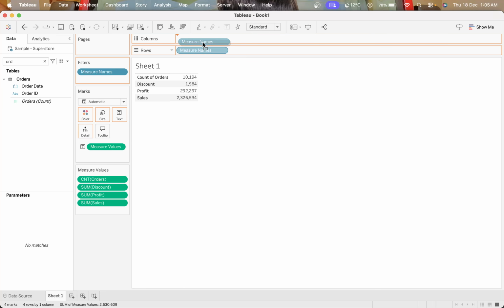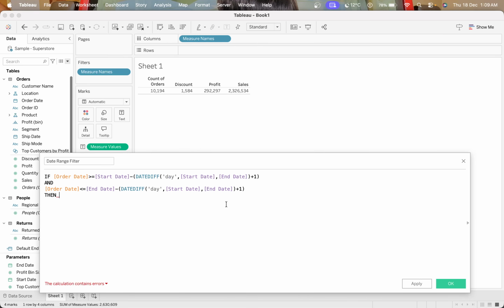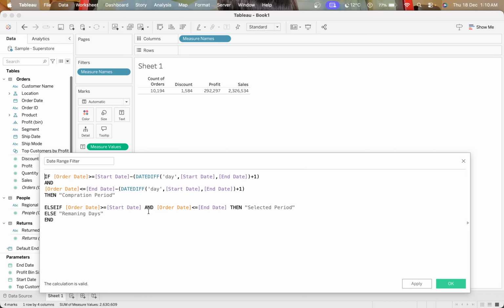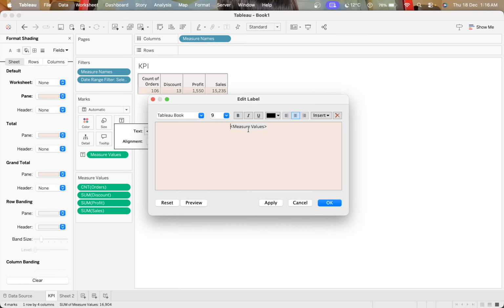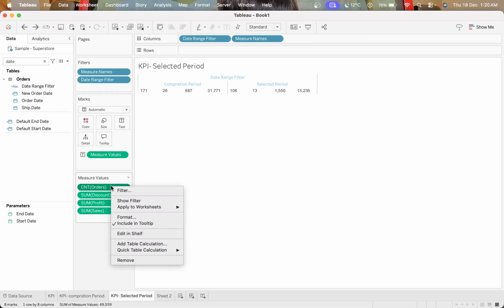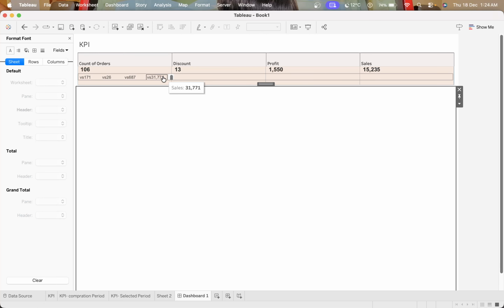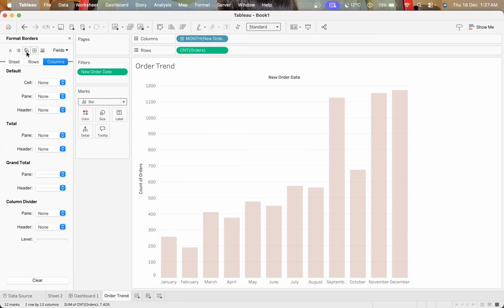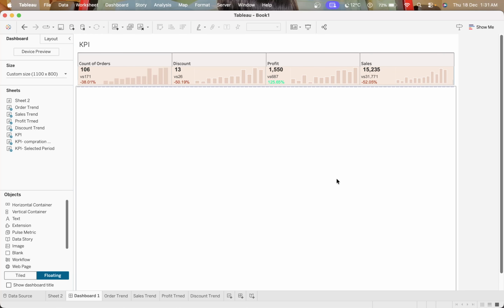[LIVE] Clint KPI Quick: Build Fast KPI Dashboards in Tableau